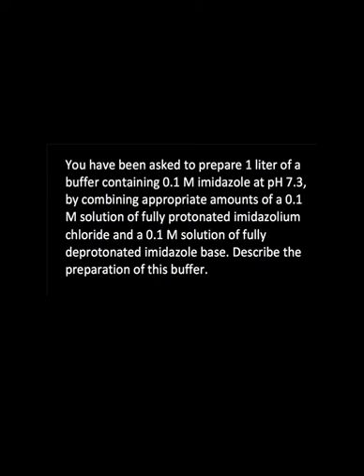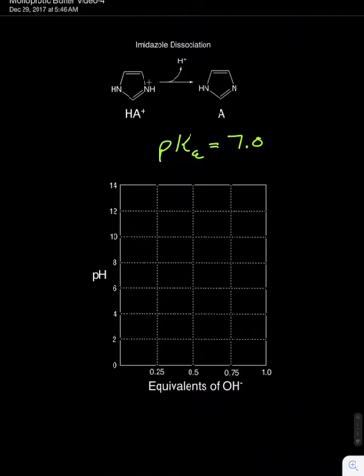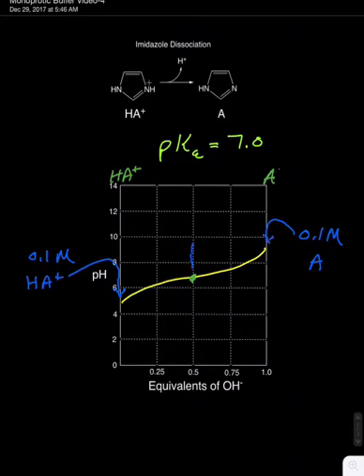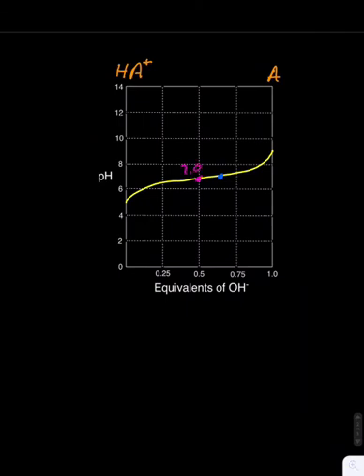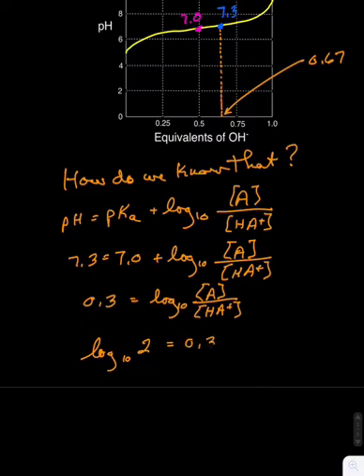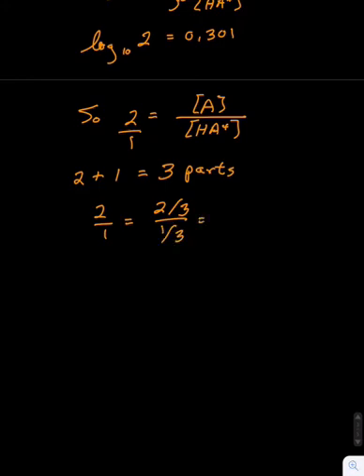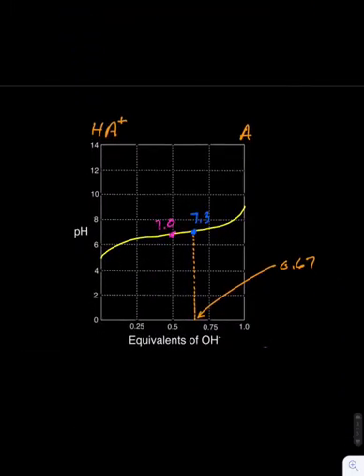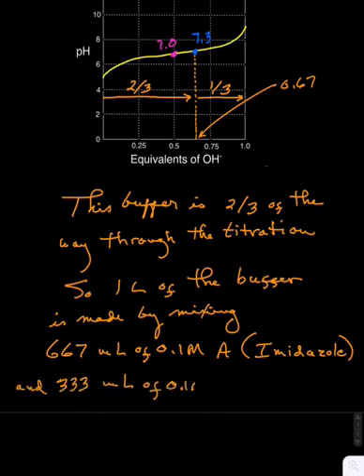Imidazole Titration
How to prepare a buffer from solutions of imidazolium chloride and imidazole base